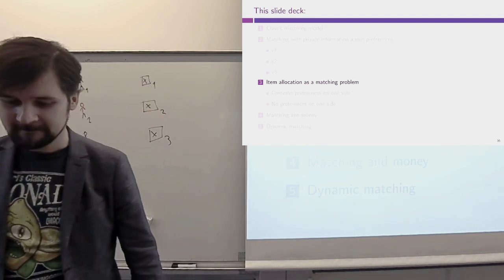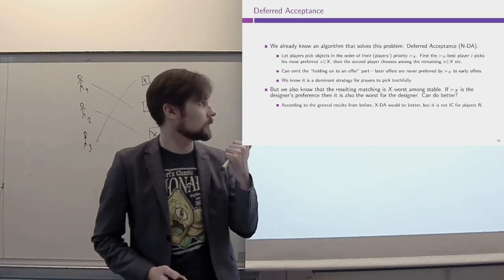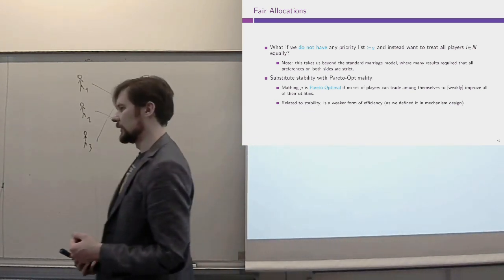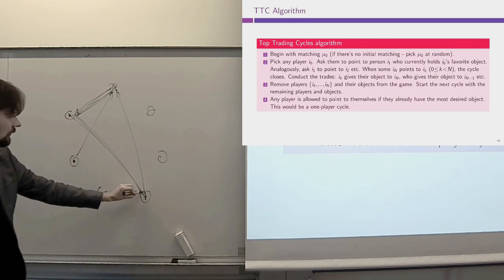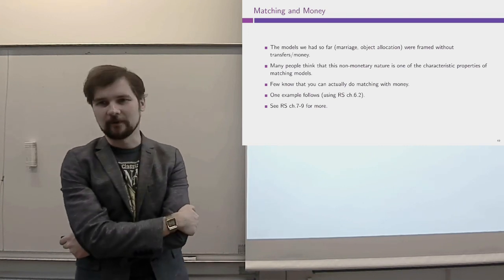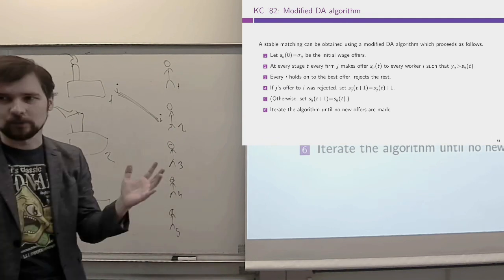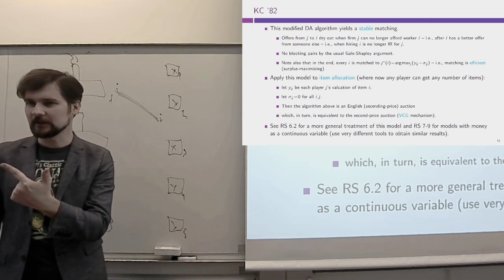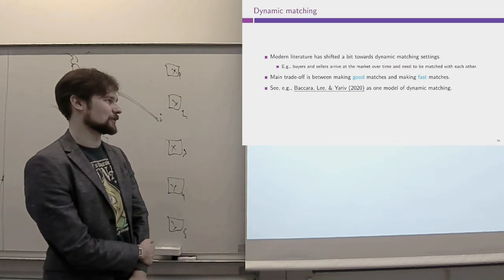Lecture 12.2: Topics in matching (Mechanism Design)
Lecture 12.2: Topics in matching
Mechanism Design course (Masters in Economics, UCPH, Fall 2020)

Stock footage from Videezy.com
Thumbnail uses photo by ThisIsEngineering from Pexels.com

00:00 Item allocation problem: setup
02:48 IA with common preferences on one side
10:25 IA with no preferences on one side (TTC algorithm)
21:08 Matching with money
35:23 Dynamic matching